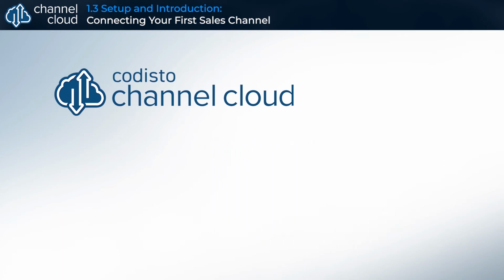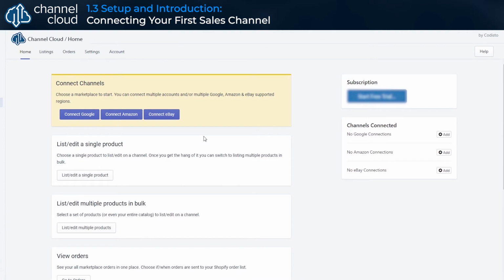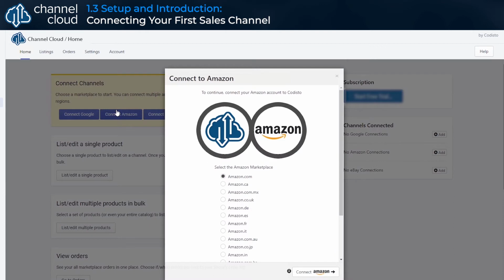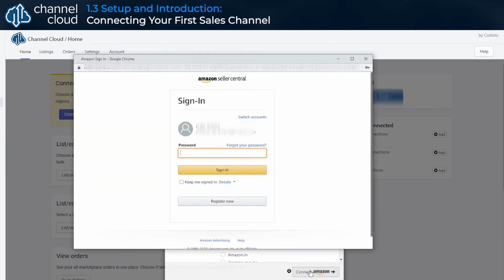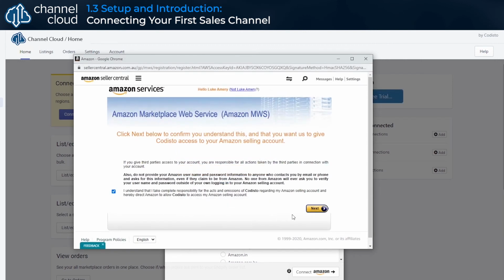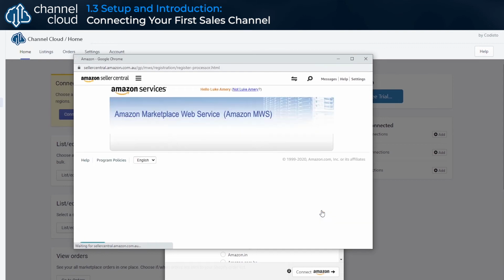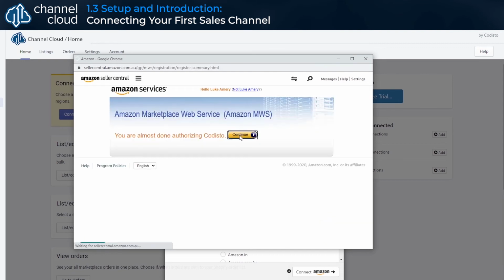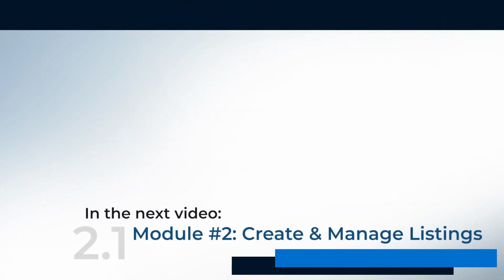Codisto Channel Cloud Tutorial Series 1.3 Setup & Introduction: Connecting Your First Sales Channel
In this video we will guide you through the steps for connecting your first Google, Amazon or eBay sales channel.